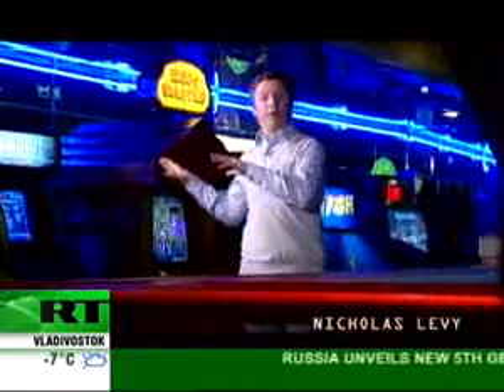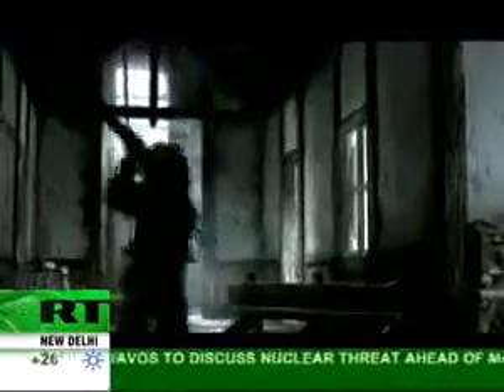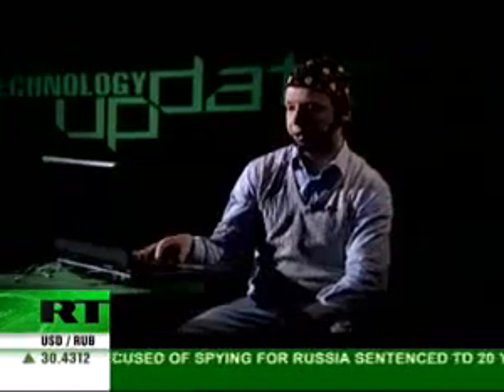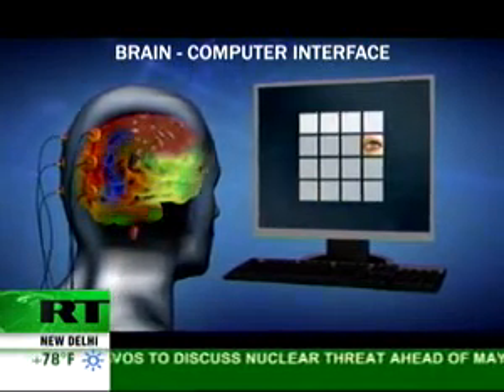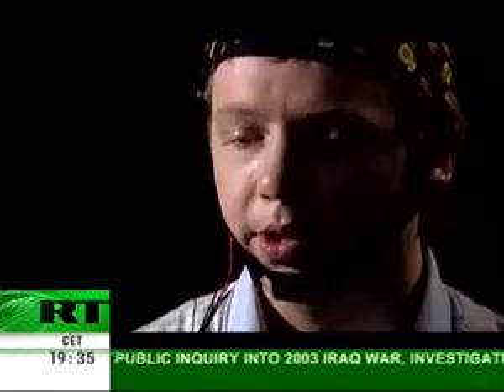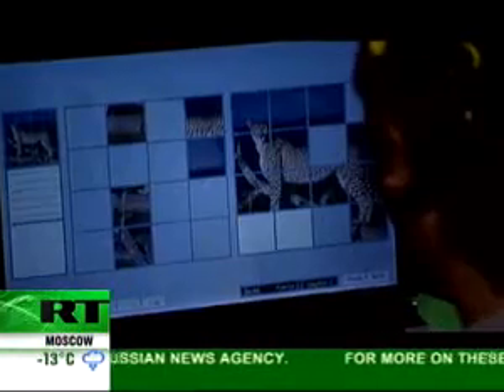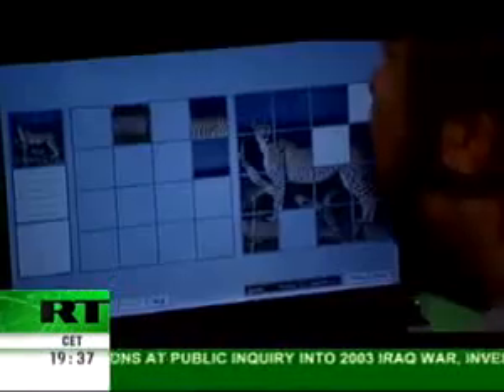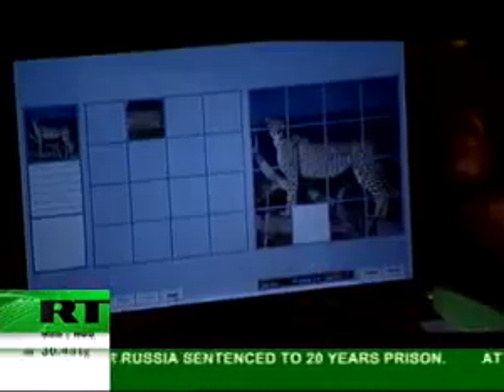Brain-computer interface (P300 BCI) game from Lomonosov Moscow State University (Russia)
Nicholas Levy (Technology Update program at Russia Today TV channel) assembles a puzzle using only his brain (without any physical movement, except for starting the program) and the Brain-Computer Interface (BCI) puzzle game software developed at Human Brain Research Group (HBRG)* - Faculty of Biology, M.V.Lomonosov Moscow State University, Russia).

He also discuss MindBall (while playing it) with Prof. Alexander Kaplan, the head of HBRG, and visits Neurobotics company (Zelenograd, Moscow region) which also develops a BCI.

(From "Get In The Game!" - Technology Update, 30 January, 2010. Full version

Technical details: The P300 BCI Puzzle developed at M.V.Lomonosov Moscow State University takes only 2 minutes for the calibration needed before starting the game, and 8 sec per puzzle block during the game.

Further details about this BCI controlled game are available in the following paper:

A.Y.Kaplan, S.L.Shishkin, I.P.Ganin, I.A.Basyul, A.Y.Zhigalov. Adapting the P300-based brain-computer interface for gaming: a review. IEEE Transactions on Computational Intelligence and AI in Games (Special Issue on Brain/Neuronal-Computer Games Interfaces and Interaction), 2013, in press ( doi: 10.1109/TCIAIG.2012.2237517 ).

* HBRG has been later transfromed into Laboratory for Neurophysiology and Neuro-Computer Interfaces (NNCI).

See also:

Children playing a P300 BCI game

Ведущий Николас Леви собирает ИМК-пазл ГрИМ от начала до конца силой своей мысли прямо на глазах у зрителей передачи Technology Update.